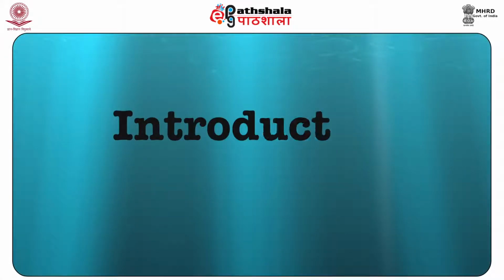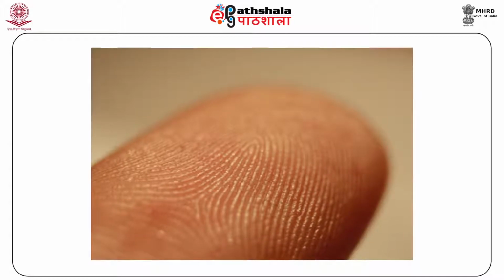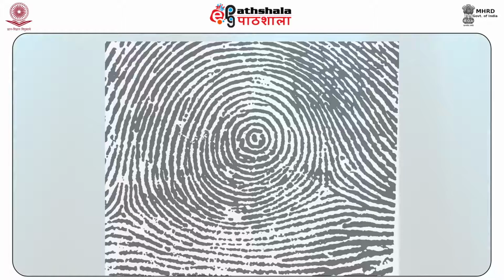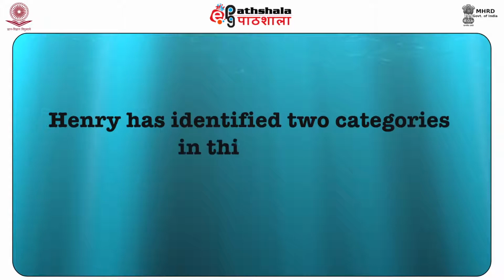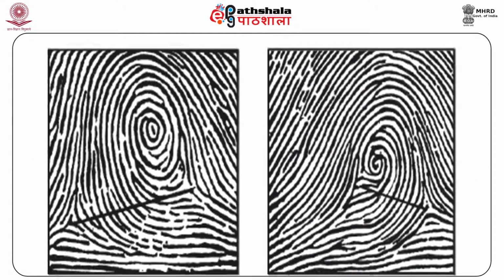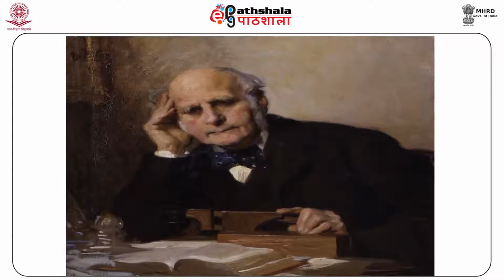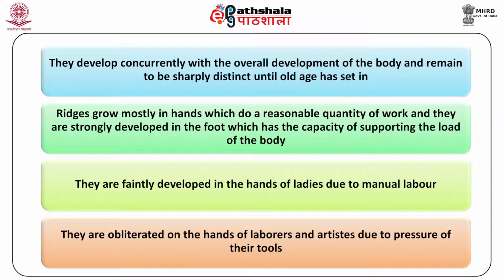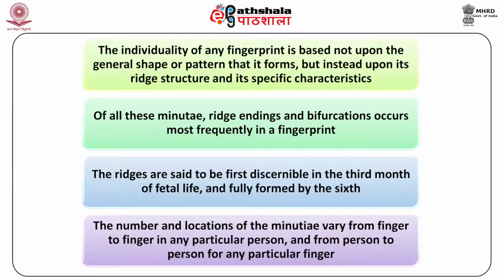Fingerprint Patterns & Ridge Characteristics FSC